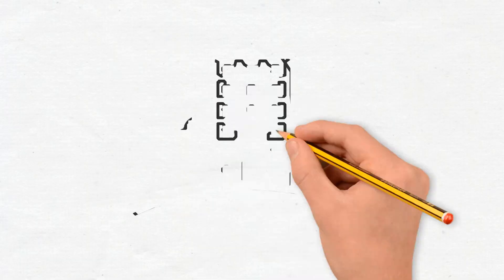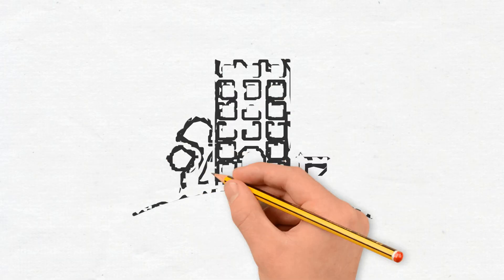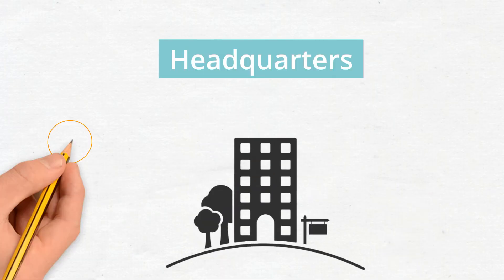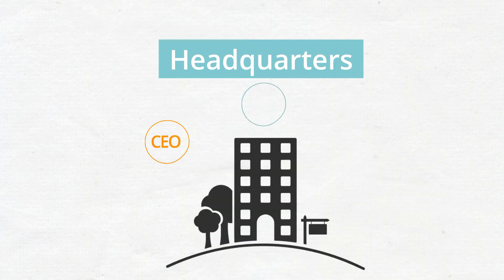Organization and components of organization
The four common elements of an organization include common purpose, coordinated effort, division of labor, and hierarchy of authority.
In this video we are going to talk about different types of organizations and components.

Your vocabulary:
parent company
subsidiary
headquarters
plant
branch
outlet
pop-up store